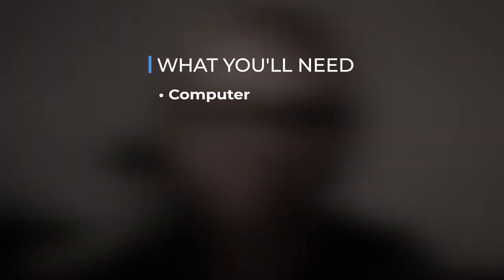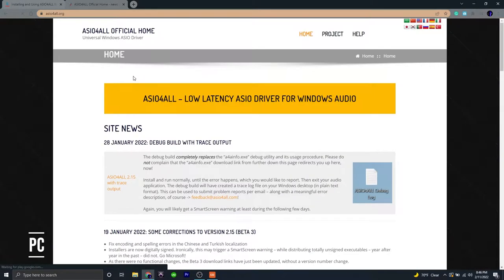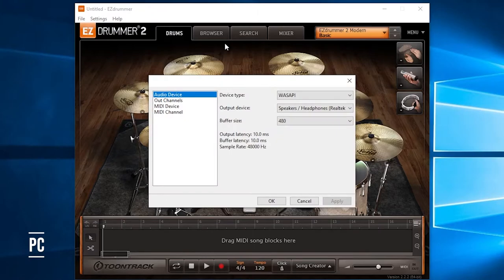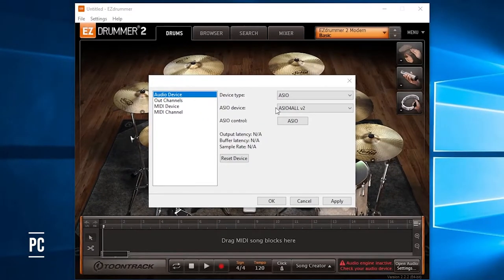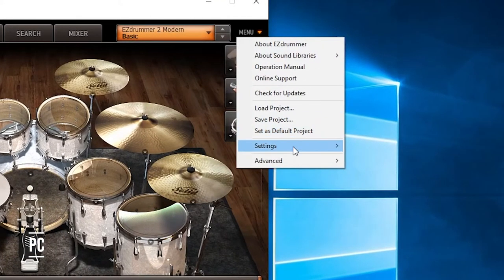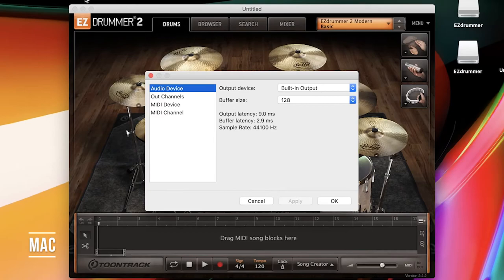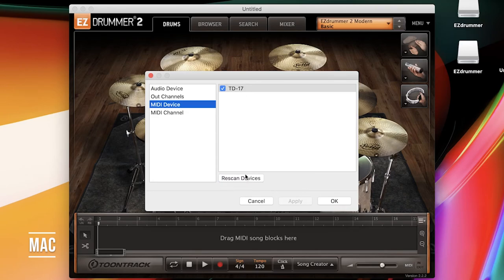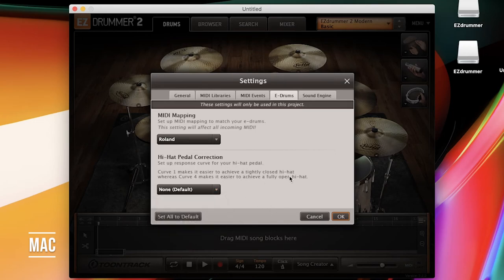How To Connect Your Electronic Drums to EZDrummer2 | USB | Mac and PC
This is a follow-up video to my previous video that explained how to set up your edrums using an audio interface and a MIDI Cable. In this video, I show you how to set it all up with just a USB cable instead.

TIMESTAMPS:
00:00 - iNTRO
00:12 - Setup
00:37 - ASIO4ALL
01:02 - Windows Configuration
02:44 - MAC Configuration
03:59 - Hear it in action